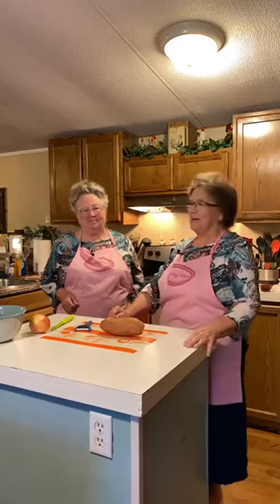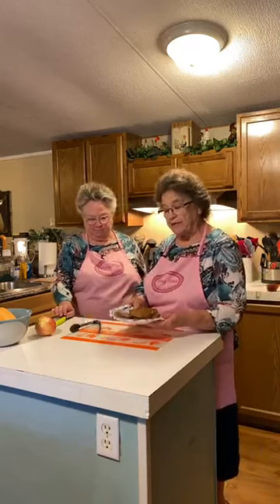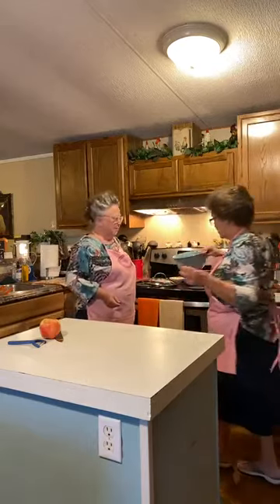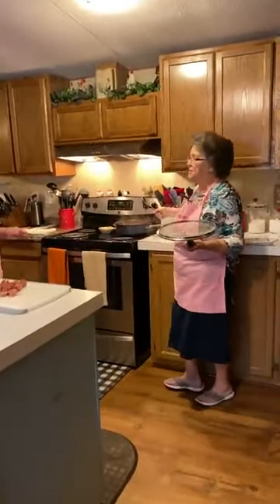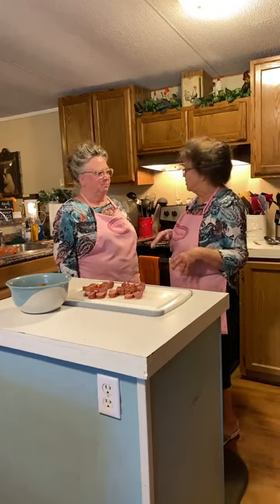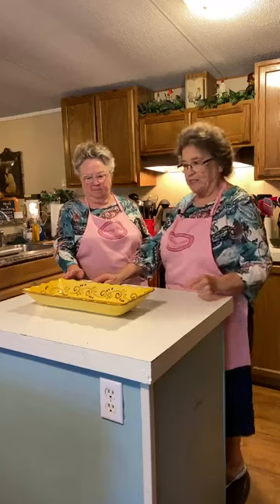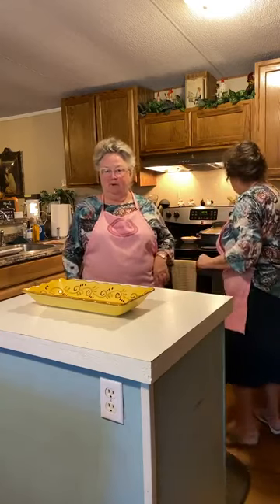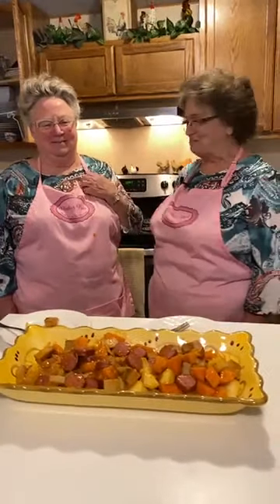Pork Loin and Sweet Potatoes